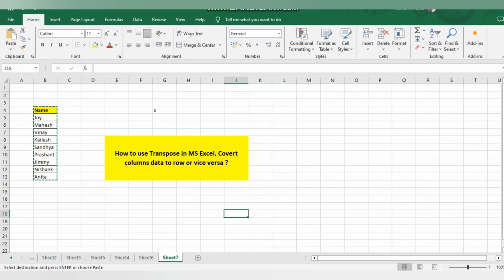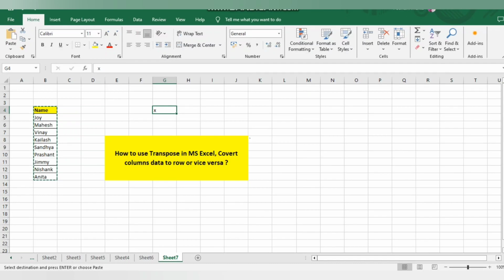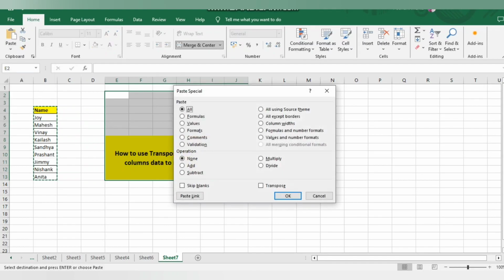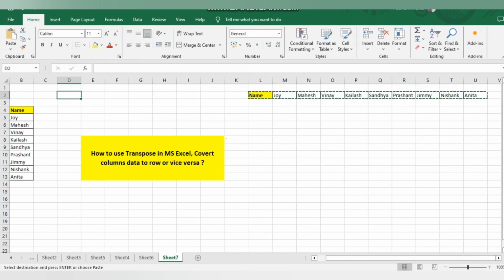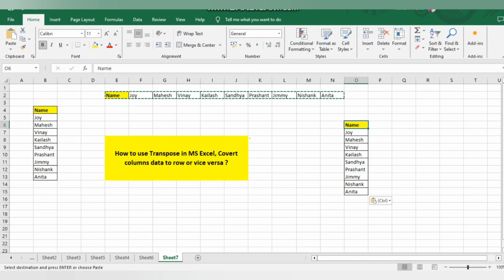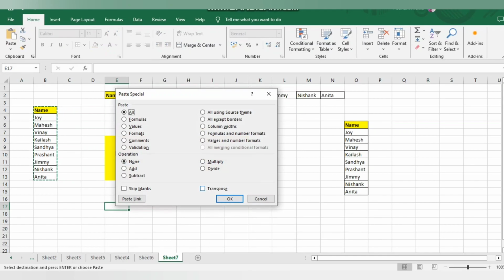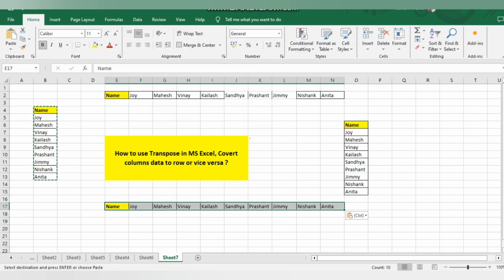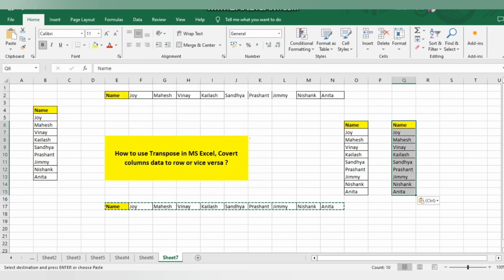Transpose Function in MS Excel with live example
How to convert row to columns in ms Excel
how to convert columns to Row in Ms Excel
transpose function in ms excel